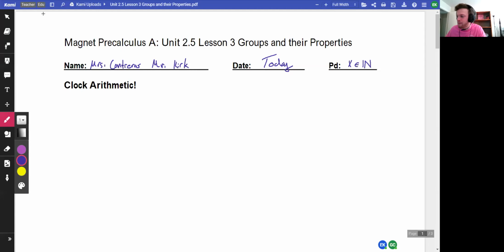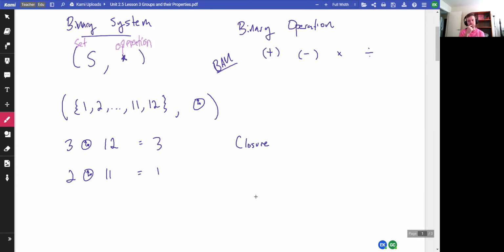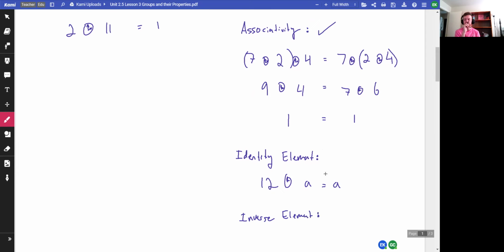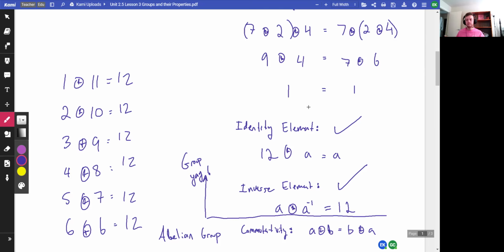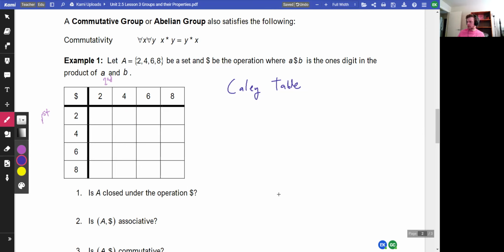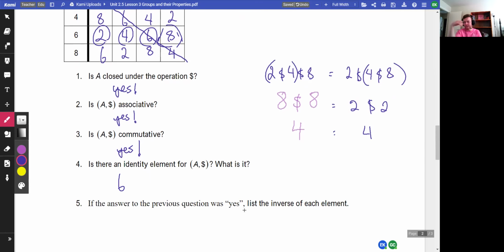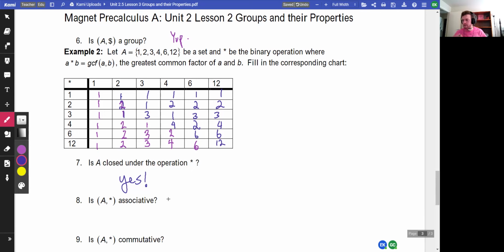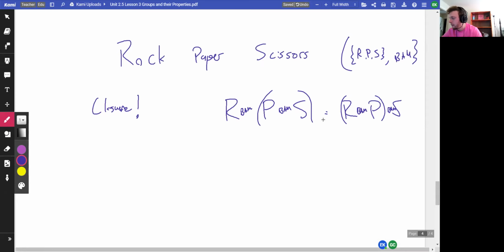Precalculus A /// Unit 2.5 Lesson 3 Groups and their Properties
two folks teach math